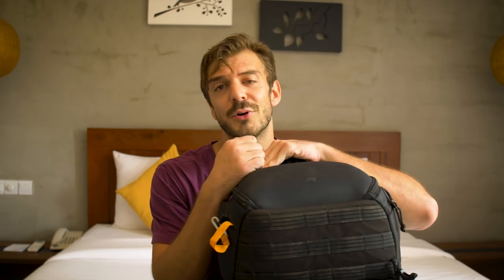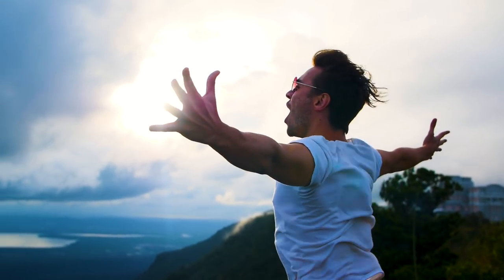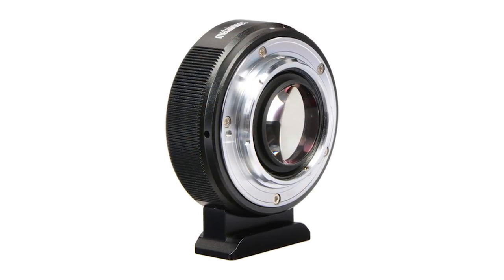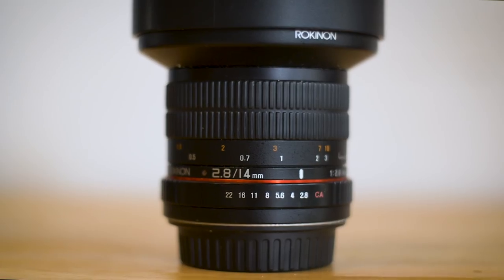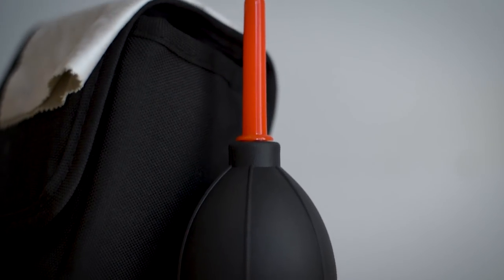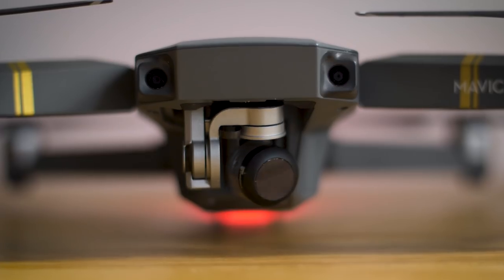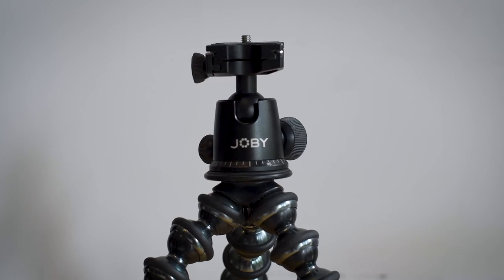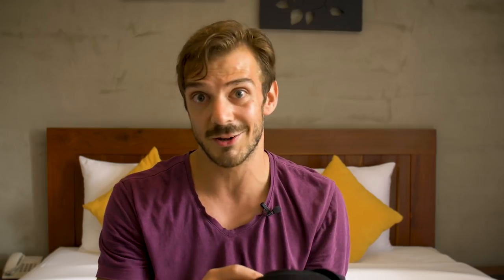WHAT'S IN MY CAMERA BAG | My Travel Gear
While traveling across Southeast Asia, I used the gear listed in this video to help me create my content!

Thank you to Butterfly Pea Hotel in Siem Reap, Cambodia for hosting me!

LowePro Protactic 450 AW
Panasonic GH5
Canon 24-105 mm STM Lens
Metabones Speedbooster
Canon 50 mm f/1.8
Rokinon 14 mm f/2.8
Wasabi Batteries for GH5
International Converter
Insignia Advanced Camera Cleaning Kit
HOYA Variable ND Filter
DJI Mavic Pro
Lipo Bags for Mavic Batteries
Polar Pro ND Filters for Mavic
Back Up Propellars for Mavic
Aterox Gimbal Cover for Mavic
FeiyuTech G5
GoPro Hero 6
JOVI Flexible Tripod
Rode VideoMic Pro
Rode SmartLAV
Seagate 4 TB External Harddrive
Apple 11.5 inch MacBook Air
Logitech Mouse

NOT MENTIONED:
Peak Design Camera Strap
Meelectronics Headphones